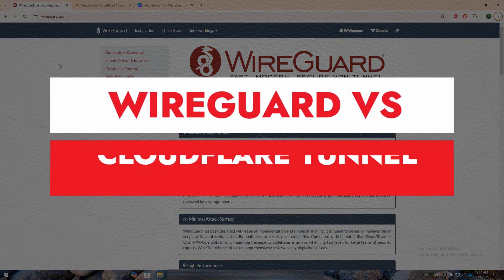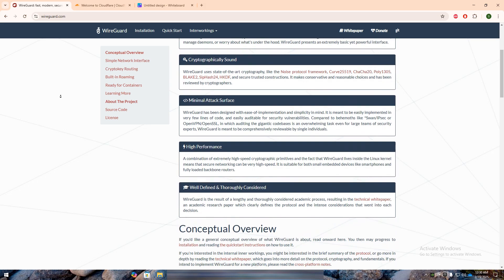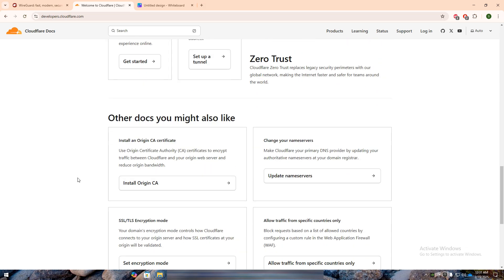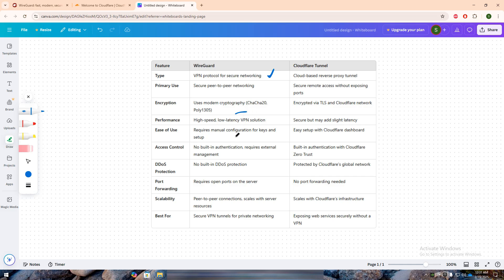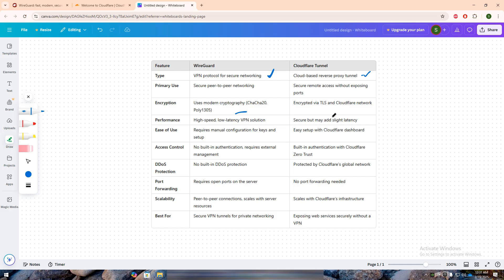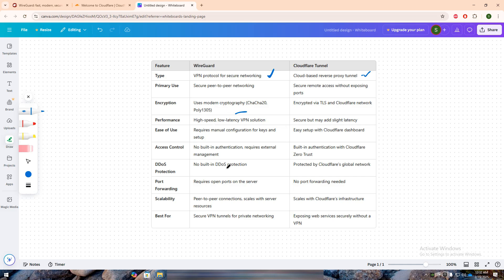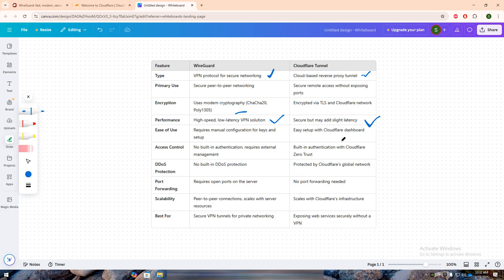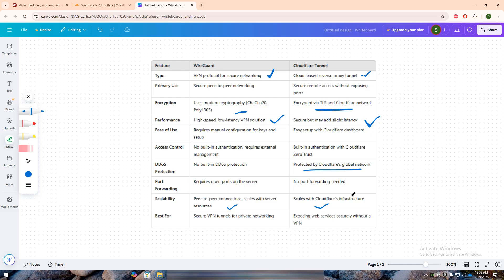Wireguard vs Cloudflare Tunnel - Which VPN Is Better? (2025)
If you’re a network administrator, IT professional, or privacy-conscious user trying to decide between WireGuard and Cloudflare Tunnel for your VPN and secure networking needs in 2025, this full comparison is exactly what you need. In this video, I put WireGuard vs Cloudflare Tunnel head-to-head, analyzing their performance, security features, encryption, ease of setup, scalability, latency, and real-world use cases to help you make the right choice for your private networking and remote access solutions. Whether you’re focused on self-hosted VPNs, zero-trust networking, site-to-site connections, or cloud-based remote access, both WireGuard and Cloudflare Tunnel offer powerful networking solutions—but which one is better for your setup in 2025? By the end of this review, you’ll have a clear understanding of whether WireGuard or Cloudflare Tunnel is the better VPN solution for security, flexibility, and performance in 2025. If you’re searching for the best self-hosted VPNs, cloud-based networking solutions, zero-trust access tools, or high-performance tunneling protocols in 2025, this guide will provide the insights you need to make an informed decision.